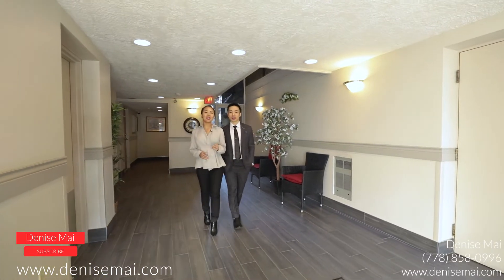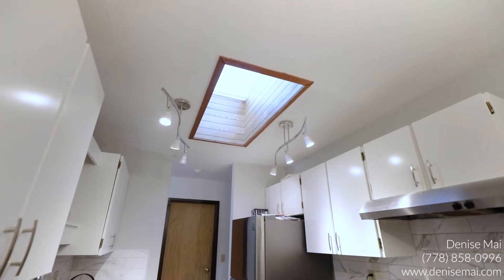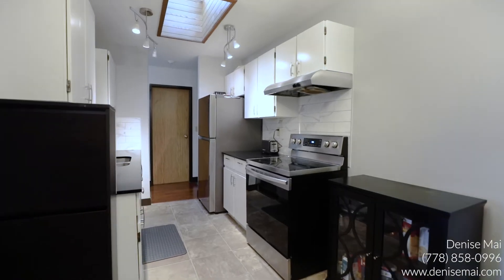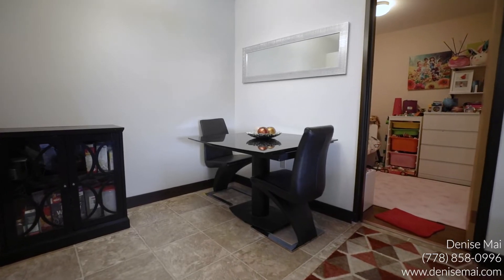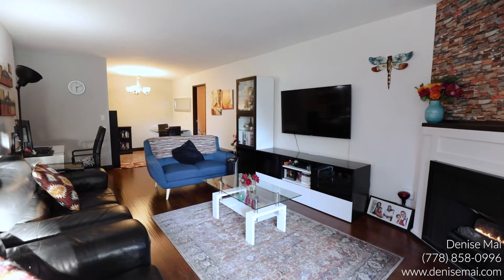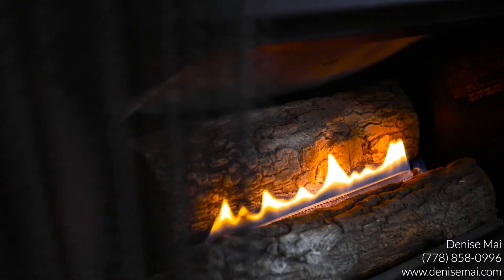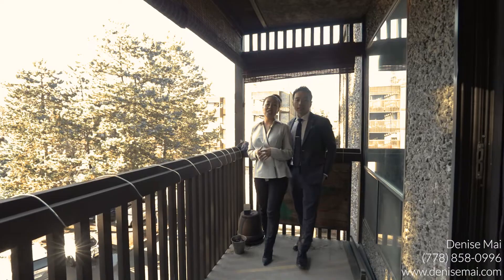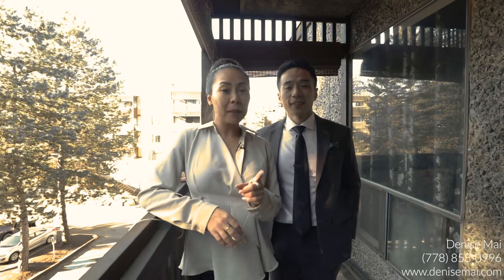Look inside this $475,000 1 bedroom apartment in Surrey | Denise Mai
Welcome Parkwoods! This two bedroom one bathroom unit features a spacious floor plan, laminate flooring throughout, stainless steel appliances, natural gas fireplace and a large balcony.  The property is centrally located off King George Hwy across from Surrey Central; which provides shopping and entertainment like, Walmart, T&T Supermarket, Canadian Tire, Shopper’s Drug Mart, Holland Park and much more!  The property is also a quick walk to the King George Skytrain Station offering you quick access to Vancouver and soon Langley! Come see for yourself! Call today to book a private tour.